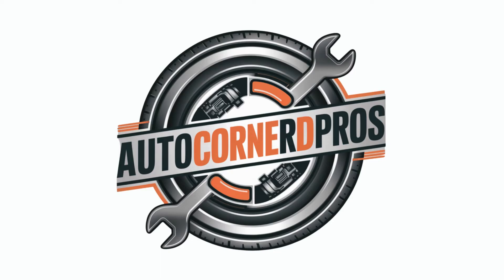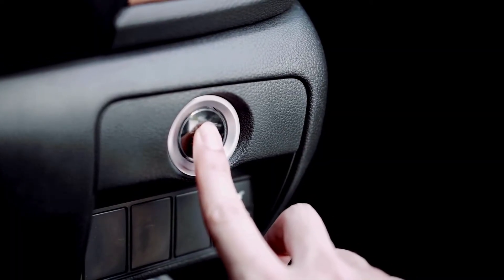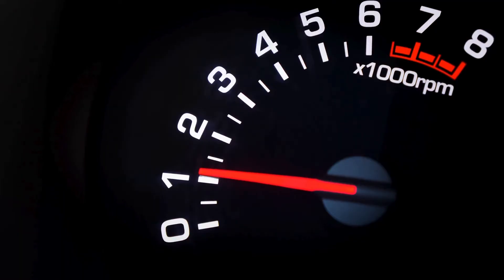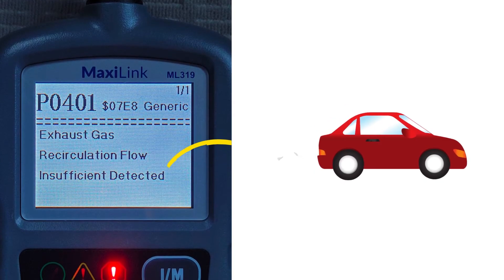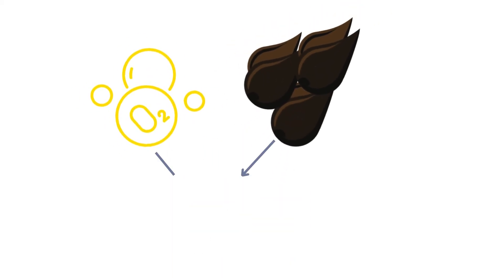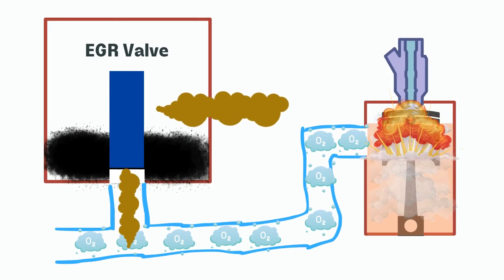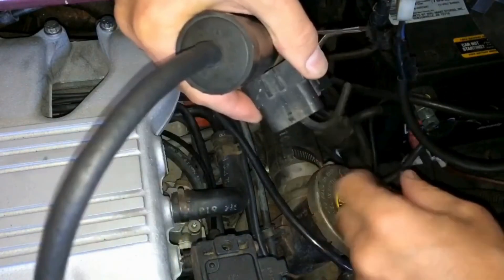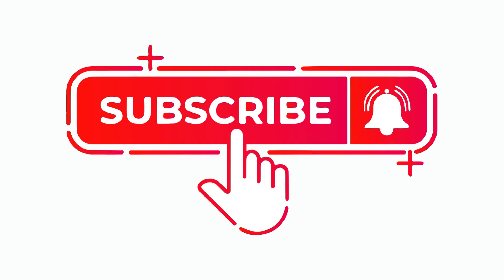7 Shocking Symptoms of a Faulty EGR Valve (You'll Never Ignore Again!)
Having issues with your car stalling or running rough? It could be signs of a failing EGR valve. The EGR (Exhaust Gas Recirculation) valve recirculates exhaust gases back into the combustion chamber to be burned again, but a faulty one can cause all sorts of driveability and performance problems.

In this video, we'll cover:

The 7 most common symptoms of a bad EGR valve
When to replace vs clean the EGR valve
Step-by-step instructions for testing the EGR valve yourself
How much an EGR valve replacement or cleaning costs
A clogged or stuck EGR valve is one of the most common causes for a car stalling at stops. If you want a more detailed article on this topic, here is a helpful Don't ignore the warning signs - a faulty EGR valve can lead to more serious engine damage down the line.

Knowing how to spot a failing EGR valve can save you money and prevent breakdowns. Watch this simple DIY troubleshooting guide to learn what to look out for and how to fix it.

Timecode:
00:00:00 - Channel Introduction
00:00:03 - EGR Valve Issues
00:00:07 - Purpose of EGR System
00:00:17 - EGR System Explanation
00:00:31 - EGR Valve Functioning
00:00:46 - EGR Valve Issues Over Time
00:01:00 - Poor Engine Performance
00:01:04 - Signs of Bad EGR Valve
00:01:14 - Unstable Idle Speed
00:01:29 - Lackluster Acceleration
00:01:48 - Failing Emissions Test
00:02:02 - Check Engine Notifications
00:02:11 - Decreased Fuel Mileage
00:02:26 - Engine Overheating Issues
00:02:45 - Rattling or Knocking Noises
00:03:10 - Gasoline Odor from Tailpipe
00:03:26 - EGR Valve Diagnosis
00:03:59 - EGR Valve Test
00:04:04 - Repair Options for EGR Valve
00:04:21 - EGR Valve Cost
00:04:26 - Blog Post Reference
00:04:30 - Channel Subscription Request